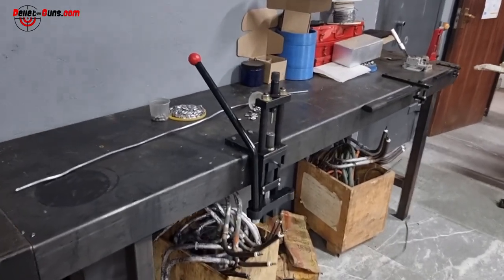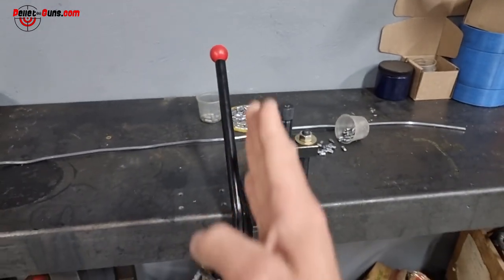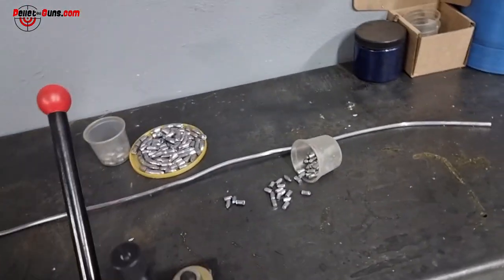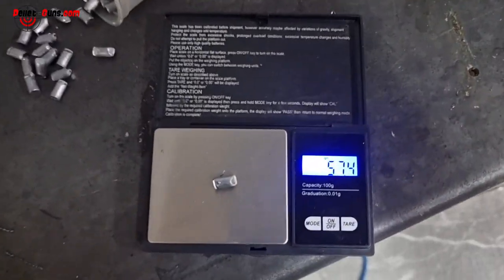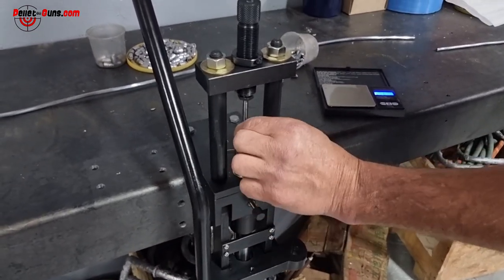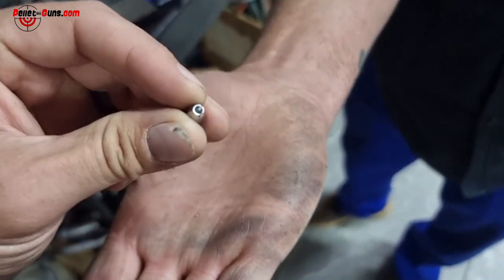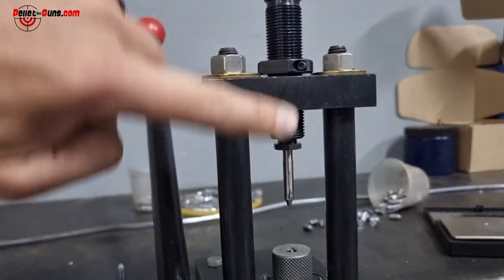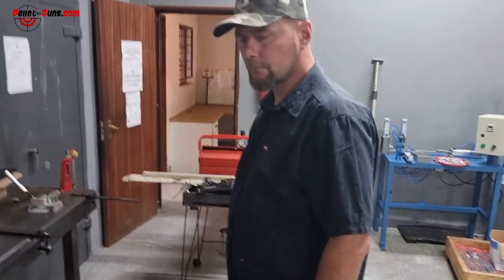TITANIUM Hand swaging Slug press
Struggling to find slugs? Try out the new Hand swaging slug press and make your own sizes and length.

Stay safe and shoot straight from the AirbrosreviewSA Team DISCLAIMER: This video has been produced and uploaded with the intention of providing educational content that encourages safe and ethical best practices